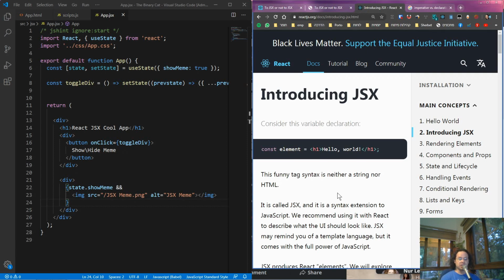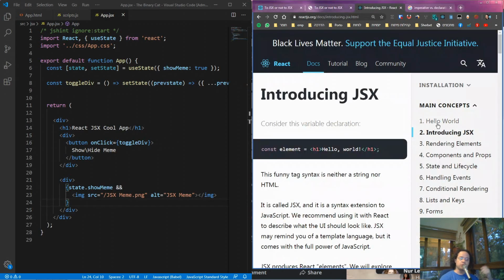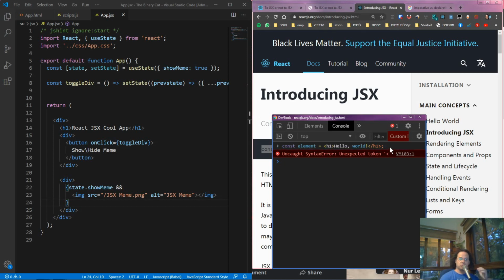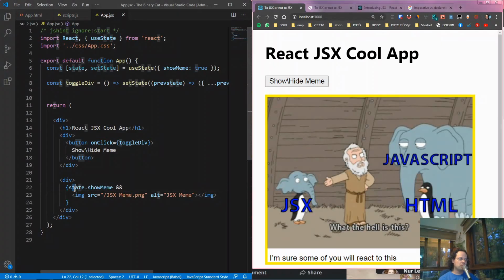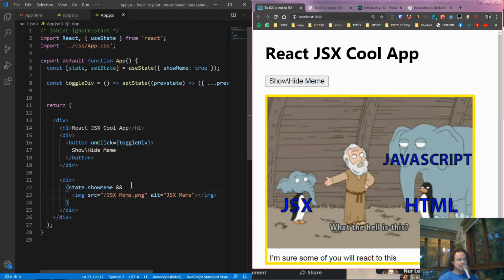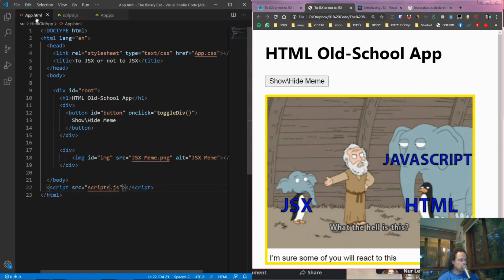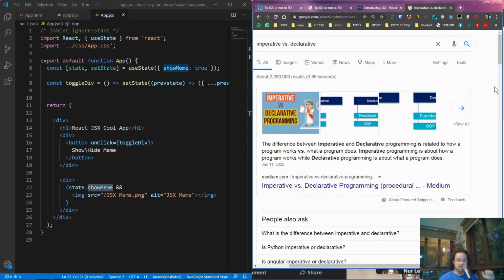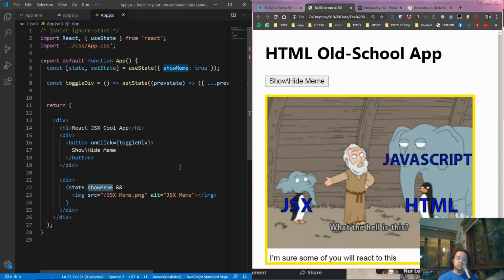React JSX Tutorial (English) - Advantages over HTML-JS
What's up with that JSX syntax, anyway?
What is it good for?
Why not just use HTML and JS?
And how does all this relate to declarative vs. imperative programming?

I'll try to answer these question In this video, which is meant for React newcomers who know some JS and HTML but are not familiar with JSX and the concept behind it.

I'm Gilad Barner, Web Developer, Lecturer, Instructor, Digital Marketer and Automation (Bots) writer.

Happy coding!